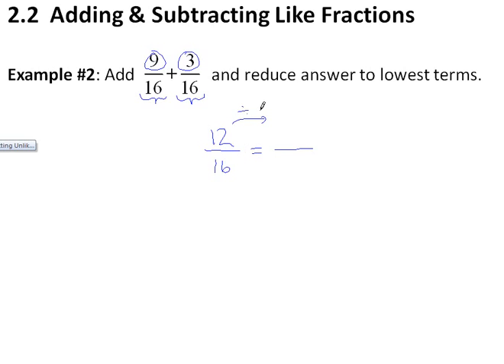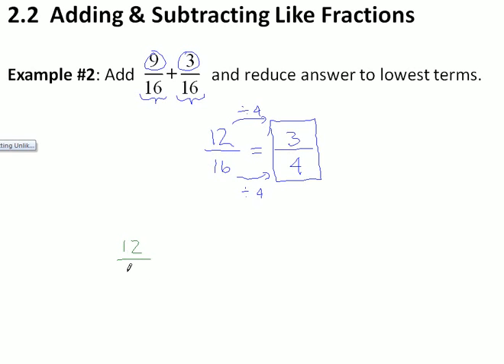2.2 Adding Like Fractions Ex2